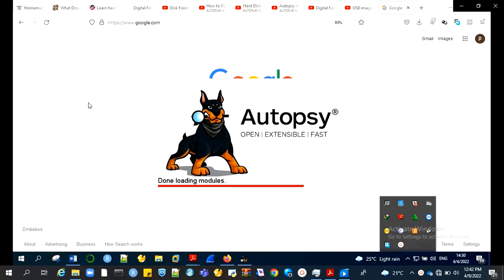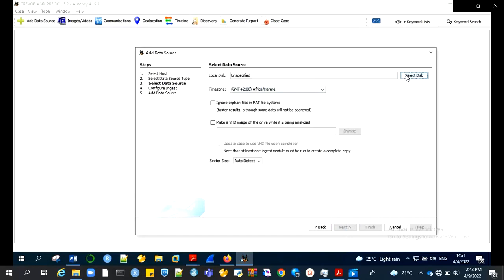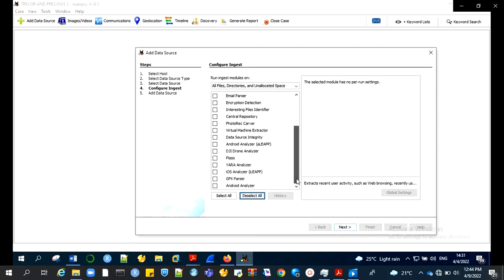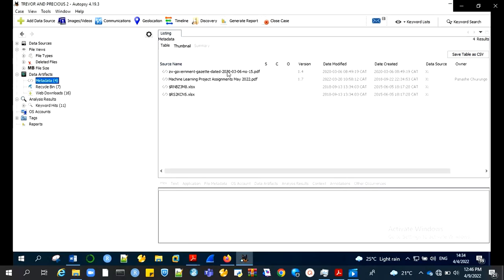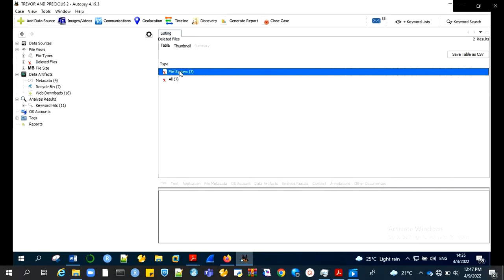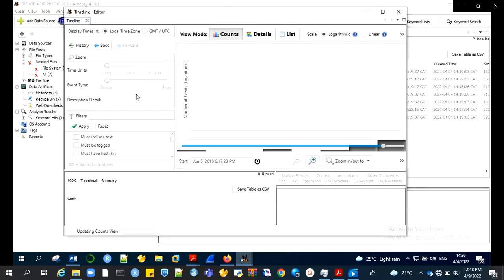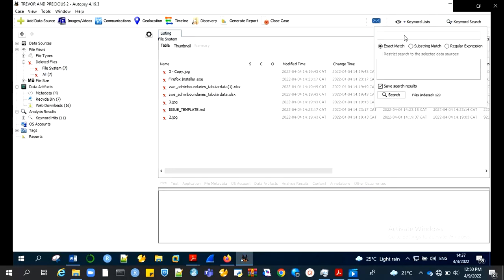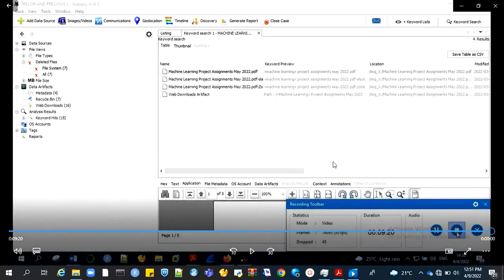AUTOPSY GUI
How to use Autopsy, a digital forensics tool.